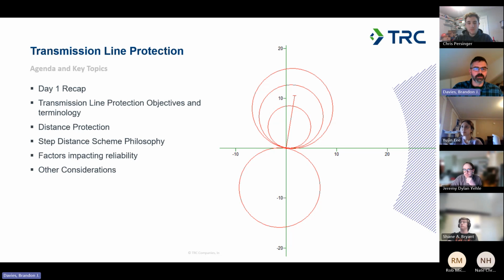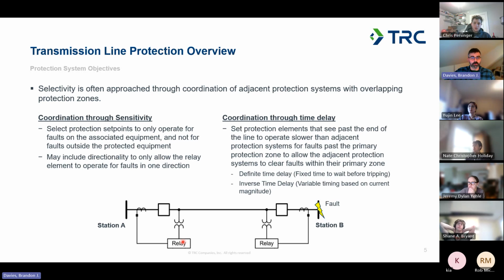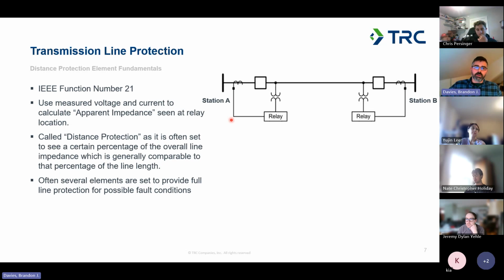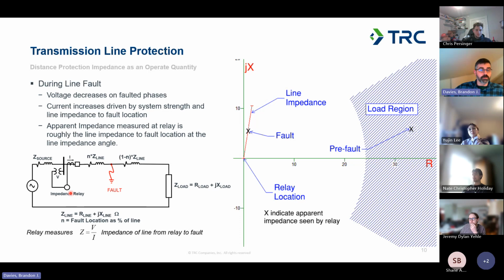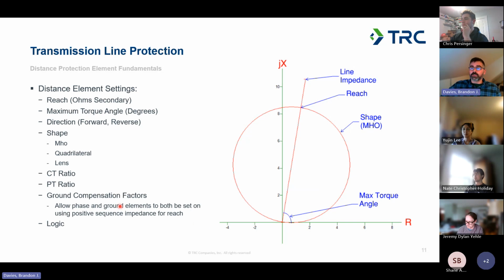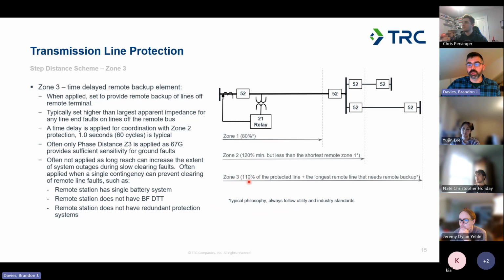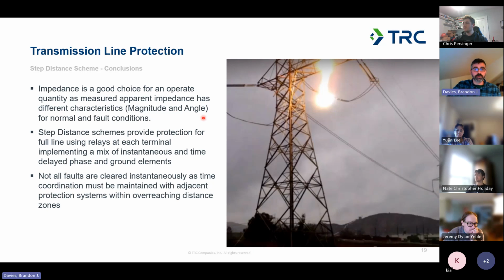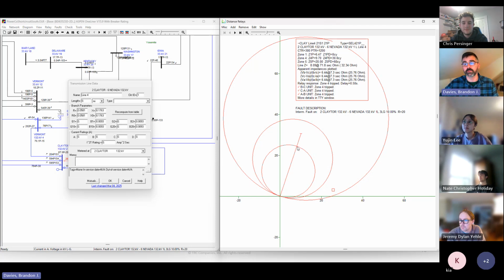EET423 20250403 170234 Meeting Recording